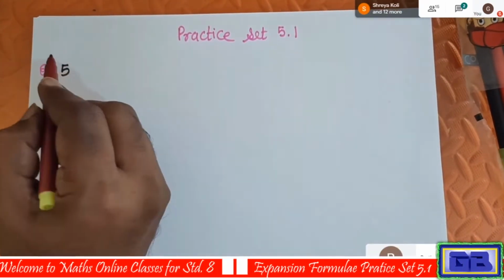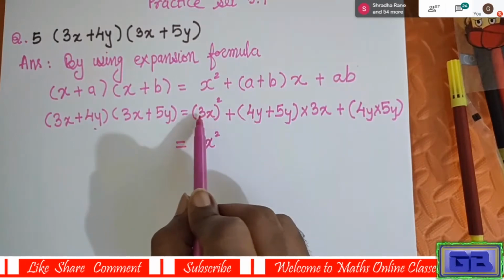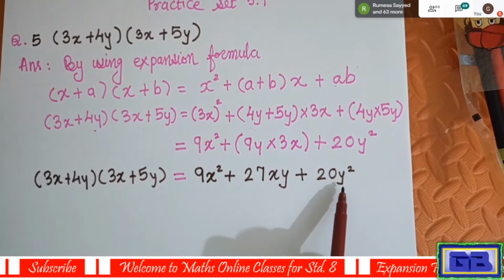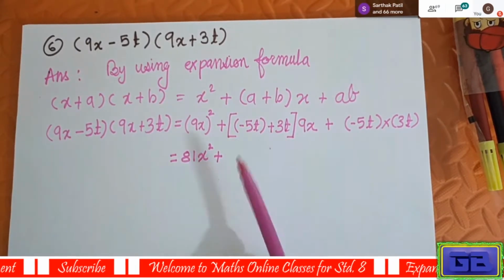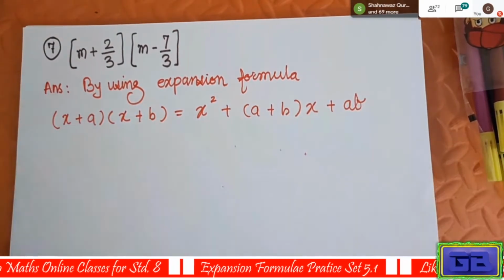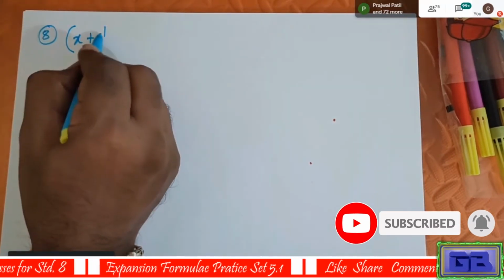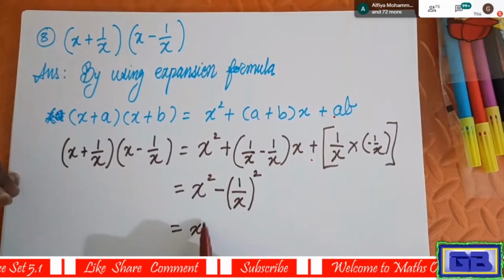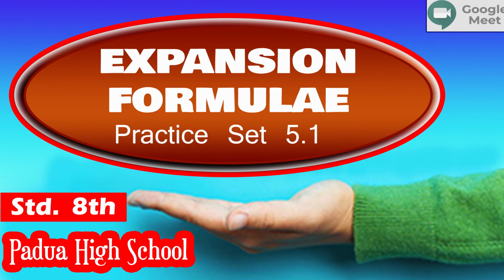How To Learn Expansion Formulae | Std. 8th | Practice Set 5.1 | Q-5,6,7,8 & 9 | Mathematics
As schools are closed but not education because of COVID-19 pandemic, We teachers of Padua High School are taking online classes for our students on Google meet.

Simple explanation of expansion formula.
Std. 8th
Sub Maths
Topic Expansion Formulae.
Practice Set 5.1 (Part-2)
0:38 Q.5
4:05 Q.6
7:00 Q.7
9:02 Q.8
11:00 Q.9